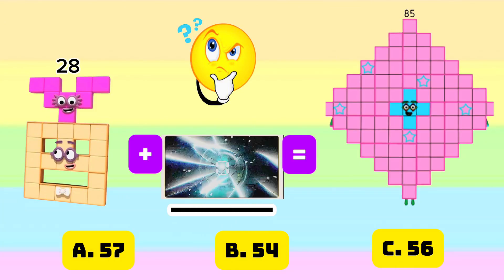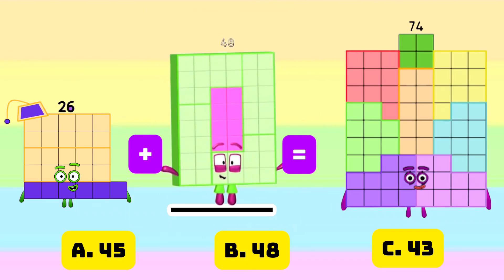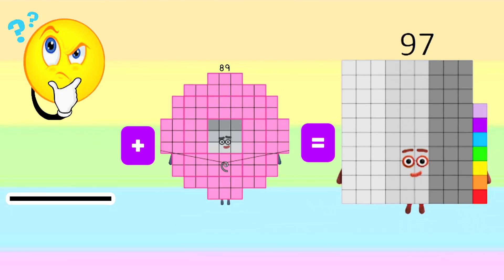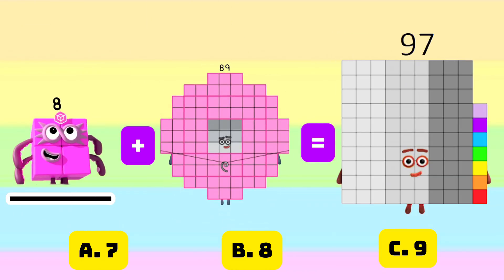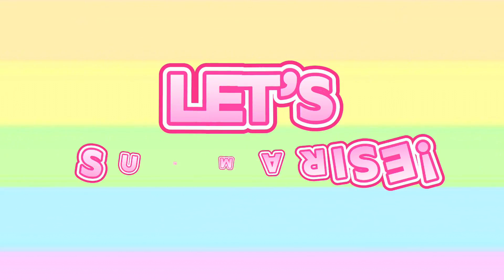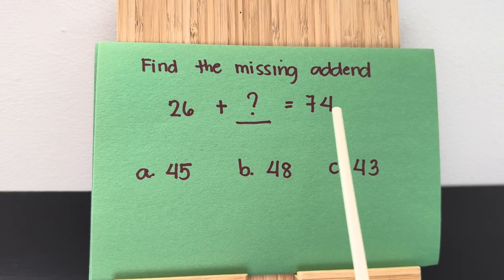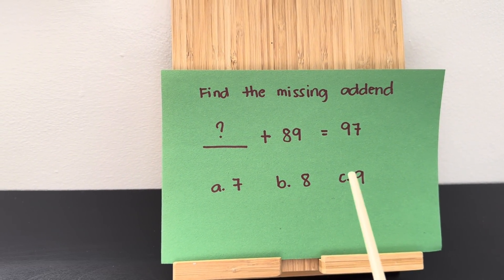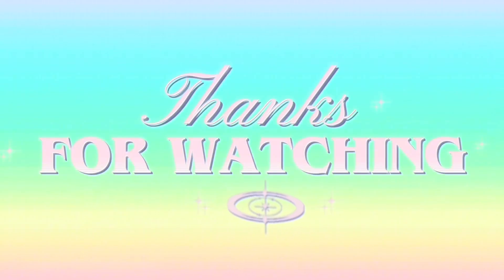NUMBERBLOCKS FIND THE MISSING ADDEND | ADDITION OF RANDOM NUMBERS | LEARN TO COUNT | hello george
NUMBERBLOCKS FIND THE MISSING ADDEND | ADDITION OF RANDOM NUMBERS | LEARN TO COUNT
Amazing and fun day to everyone and to all numberblocks friends and subscribers! Today, join me and let's find the answer of the missing addends. Addition is a process of calculating the total of two or more numbers. The meaning of addend is a number to be added to another. Always remember learning maths is easy and fun with numberblocks.